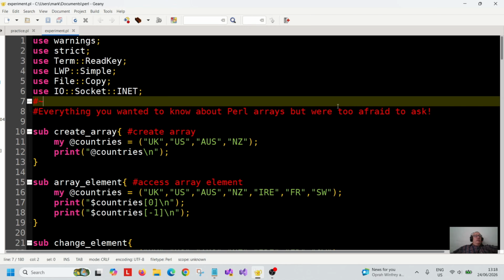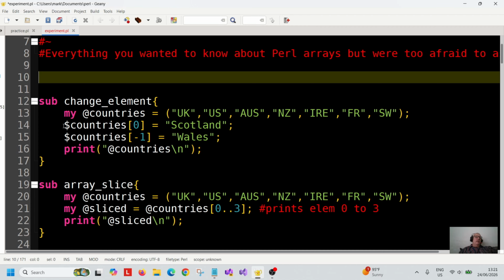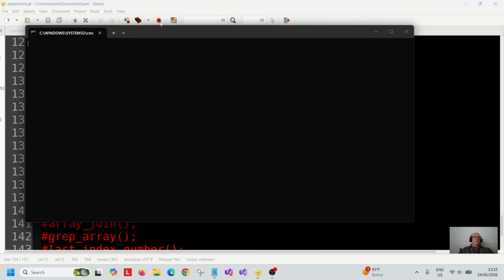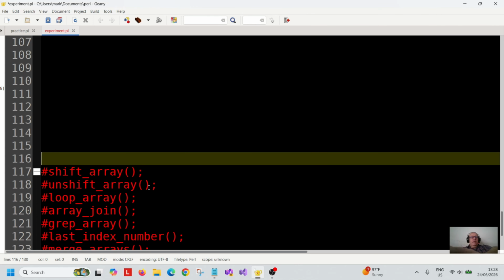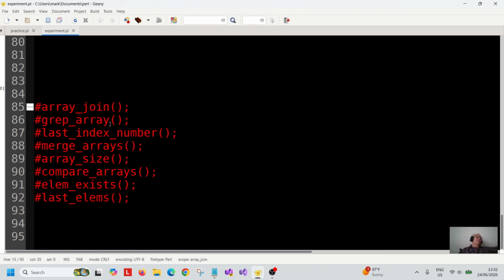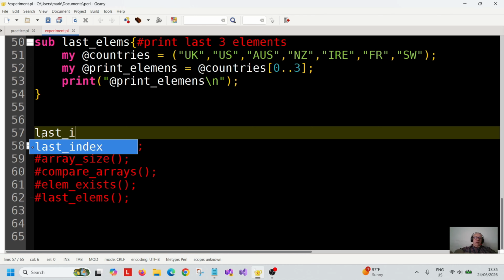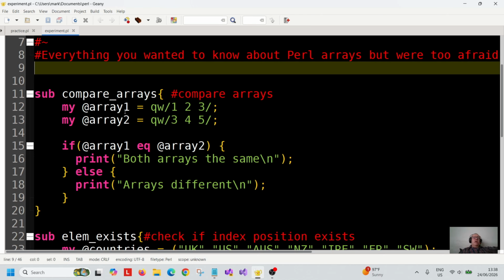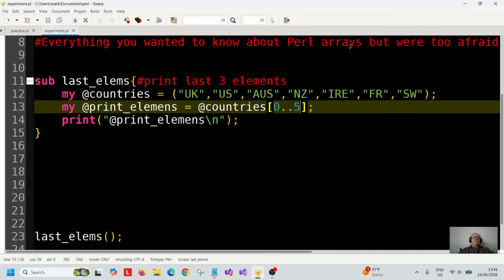Perl Arrays Ultimate Tutorial (2026) | Master Perl Arrays from Beginner to Advanced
Want to finally master Perl arrays? This ultimate Perl arrays tutorial takes you from the basics to practical, real-world examples used by Perl programmers.

Whether you're a complete beginner learning Perl programming or an experienced developer refreshing your skills, you'll learn how to create arrays, access elements, modify data, loop through arrays, search, sort, push, pop, shift, unshift, splice, grep, map, and much more.

This tutorial is designed to be easy to follow, packed with examples, and optimized for modern Perl coding.

0:00 - Intro
0:19 - Create Array
1:17 - Access array elements
2:56 - Change Array elements
4:22 - Slice Array
5:26 - Reverse Array
6:22 - Sort Array
7:14 - Remove Array Elements
8:23 - Push Elements Into Array
9:31 - Pop Array Element
10:19 - Shift Array Element
11:13 - Unshift Array
11:58 Foreach Loop Through Array
12:55 - Perl Join Array
13:58 - Perl Grep Array Search
15:14 - Last Index Number In Array
16:10 - Perl Array Last Index
17:32 - Merge Arrays
18:18 - Array Size
19:22 - Compare Arrays
21:02 - Check Index in Arrays
22:30 - Print Last 3 Elements In Array